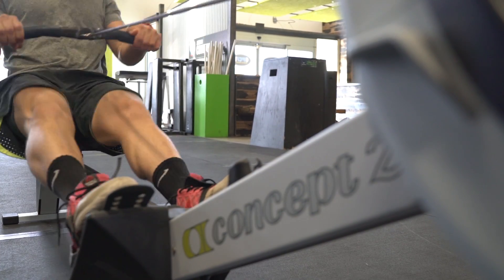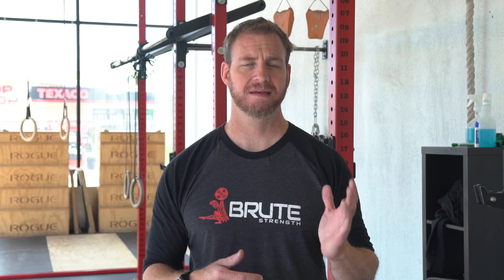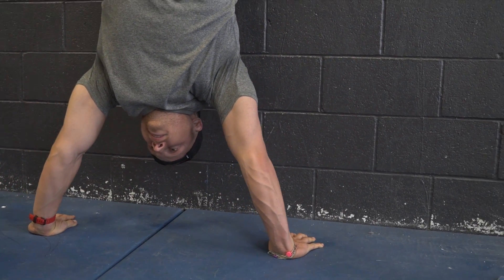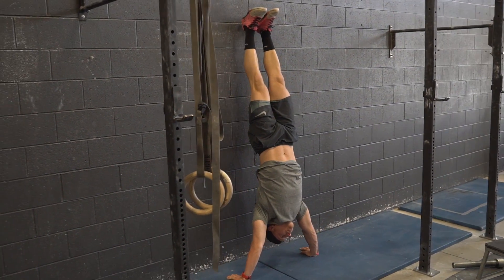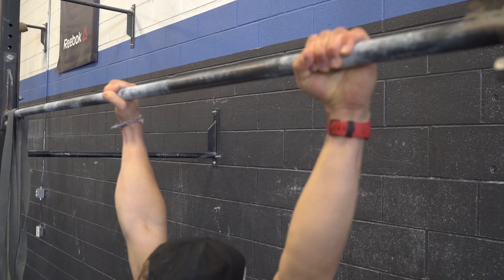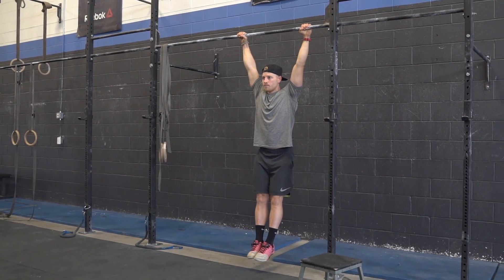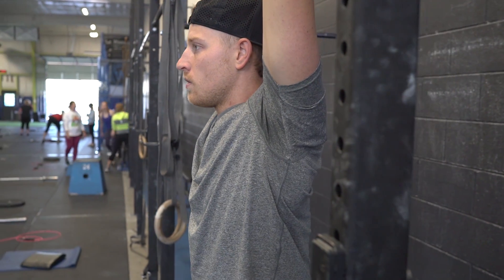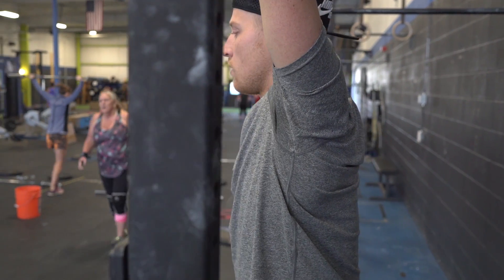The Mechanics Of Breathing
A quick test to check the efficiency of your breathing mechanics as well as what to do when you find an inefficiency.